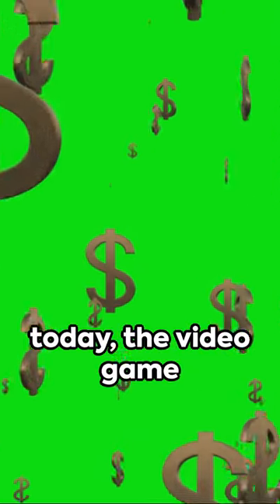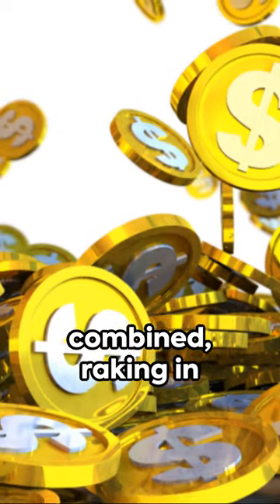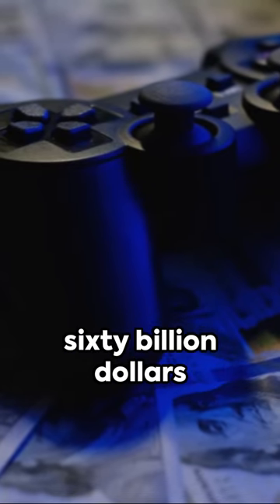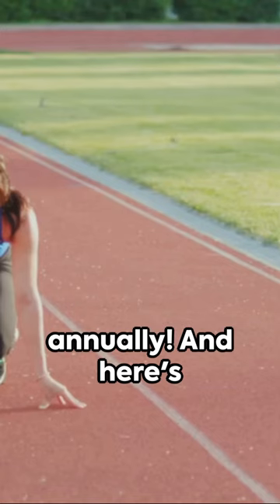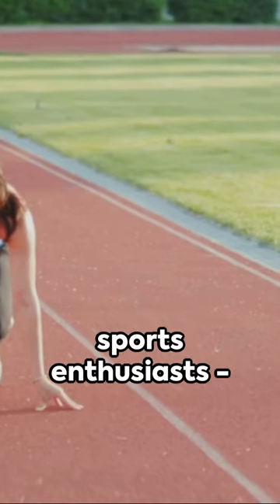Joystick Jolts: Short and Sweet Gaming Trivia!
🕰️✨ Step into the past with "History Facts" where history comes alive, and fun facts take center stage! 🌎💡 Immerse yourself in a world of fascinating historical tidbits that will make you rethink what you thought you knew about the past. But that's not all – we don't just drop facts; we turn them into captivating documentaries that unfold the stories behind the moments that shaped our world. 🎥📜